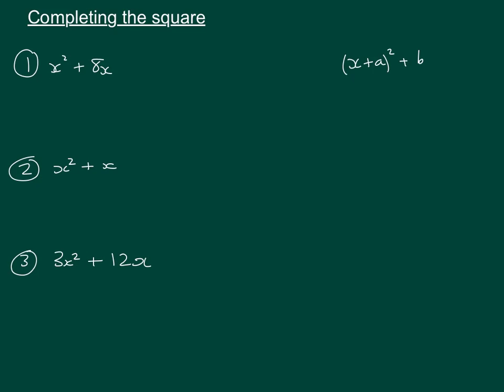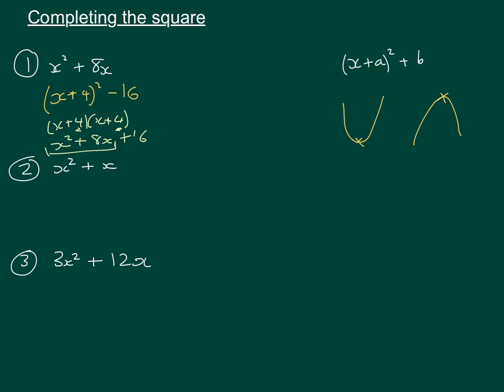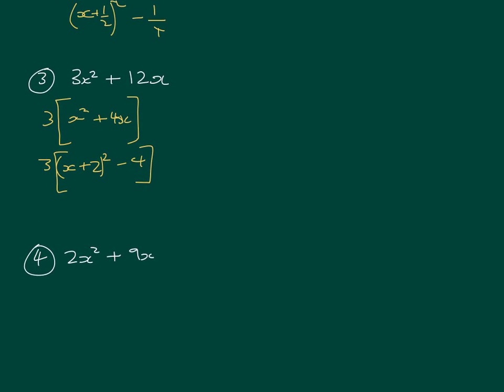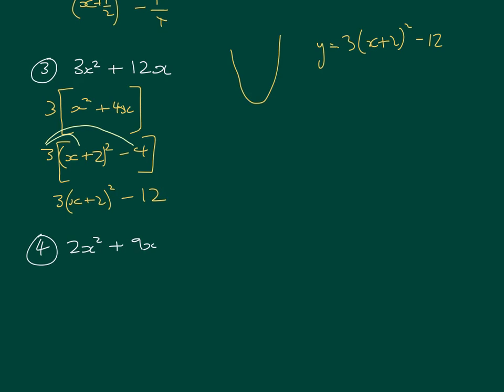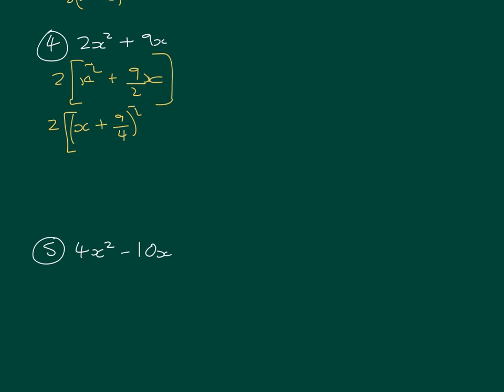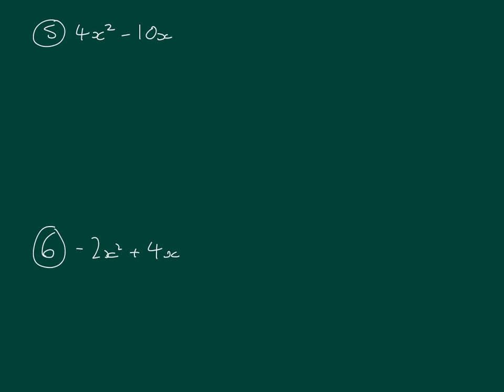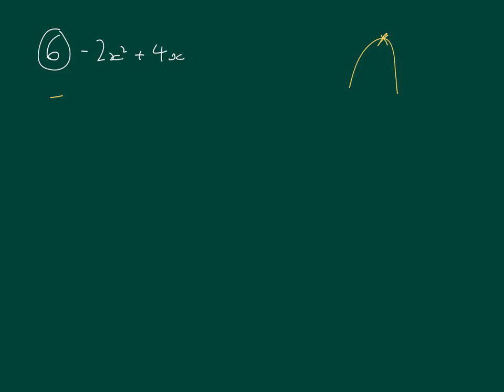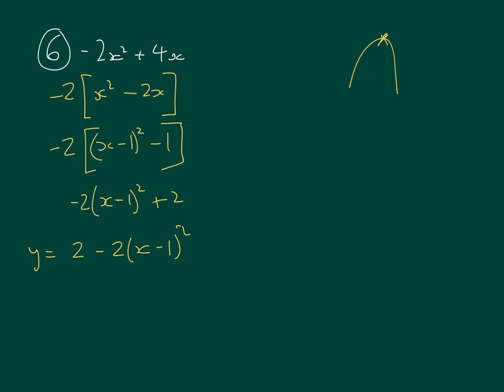Completing the square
In this video we are completing the square and using it to find the maximum and minimum points of quadratic equations (the turning points of the graph).